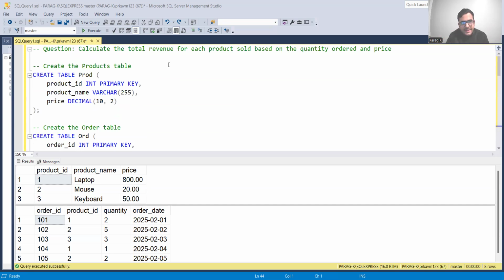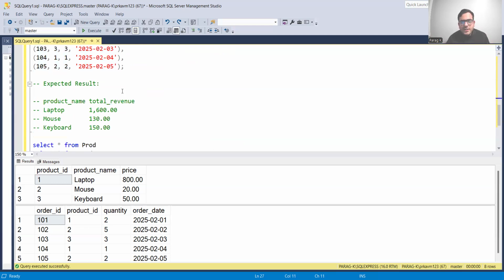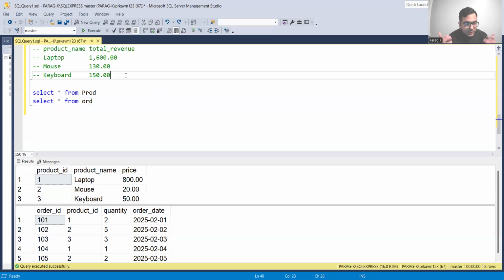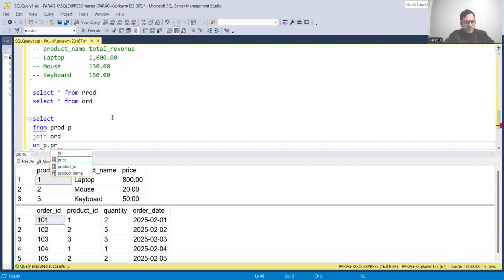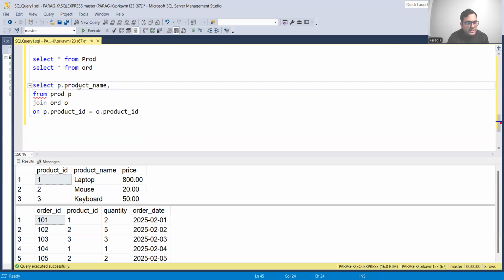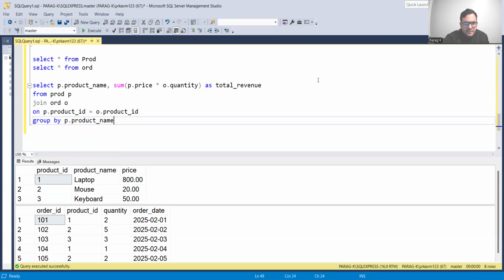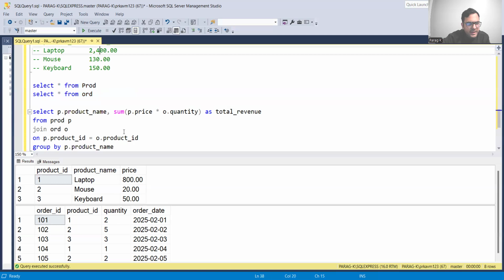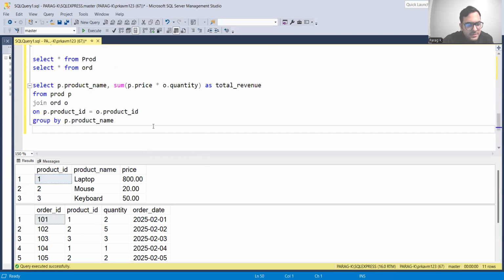SQL Tutorial 16: Calculate the total revenue for each product sold at Amazon.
In this video, we dive into SQL CREATE and INSERT statements by building a simple Online Store Database with Products and Orders tables. You'll learn:

✅ How to create tables with Primary & Foreign Keys
✅ How to insert data into tables
✅ How to join tables and calculate total revenue

Schema & Sample Data:

-- Create the Products table
CREATE TABLE Prod (
    product_id INT PRIMARY KEY,
    product_name VARCHAR(255),
    price DECIMAL(10, 2)

-- Create the Order table
CREATE TABLE Ord (
    order_id INT PRIMARY KEY,
    product_id INT,
    quantity INT,
    order_date DATE,
    FOREIGN KEY (product_id) REFERENCES Prod (product_id)

-- Insert data into Products table
INSERT INTO Prod (product_id, product_name, price)
VALUES
(1, 'Laptop', 800.00),
(2, 'Mouse', 20.00),
(3, 'Keyboard', 50.00);

-- Insert data into Orders table
INSERT INTO Ord (order_id, product_id, quantity, order_date)
VALUES

-- Expected Result:

-- product_name total_revenue
-- Laptop  2,400.00
-- Mouse  140.00
-- Keyboard  150.00